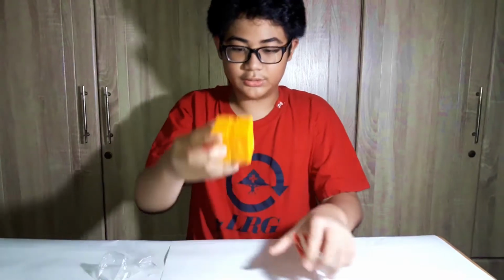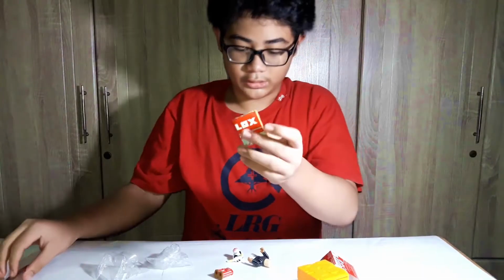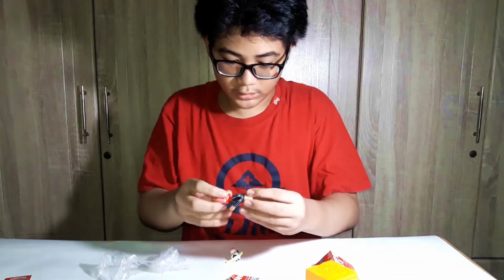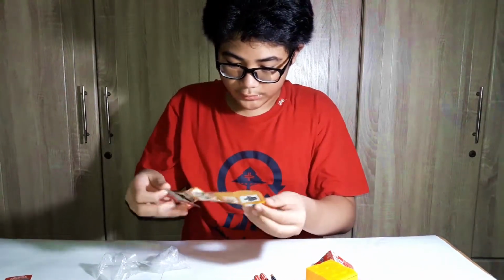Roblox Series 5 Toys 2019 | Whosetrade | Roblox Toy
Roblox is a massively multiplayer online and game creation system platform that allows users to design their own games and play a wide variety of different types of games created by other users. The platform hosts user-created games and virtual worlds covering a wide variety of genres, from traditional racing and role-playing games to simulations and obstacle courses.[1] As of April 2019, Roblox has over 90 million monthly active users.[2]Wikipedia